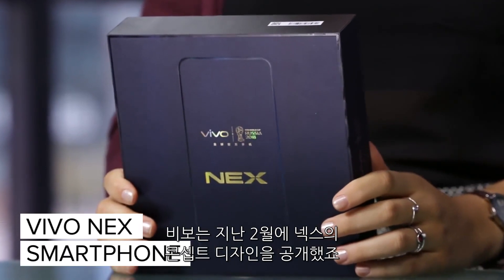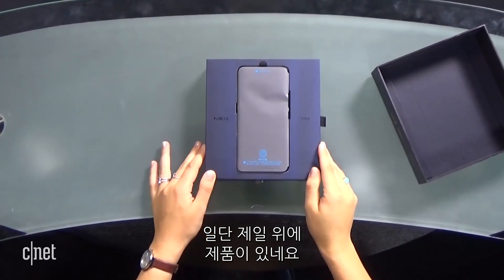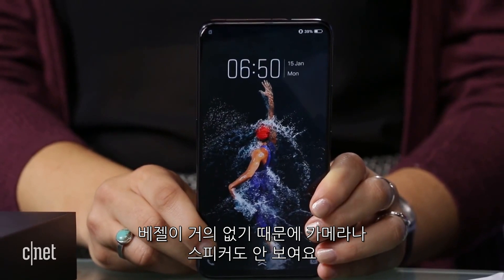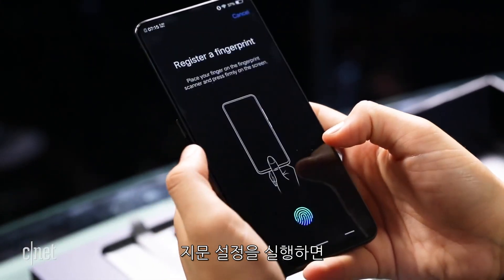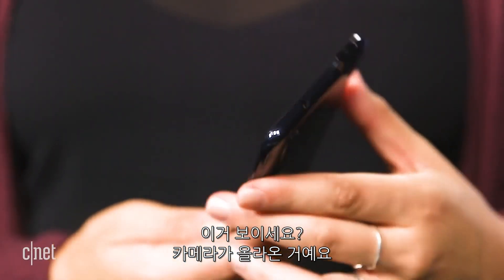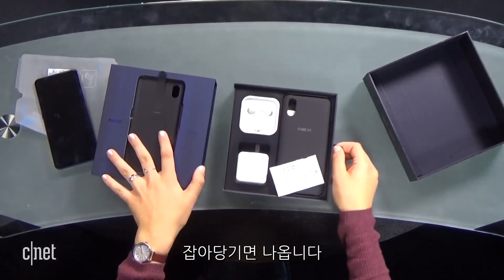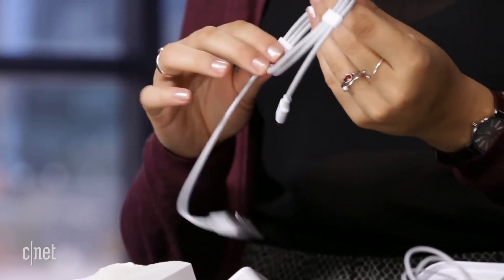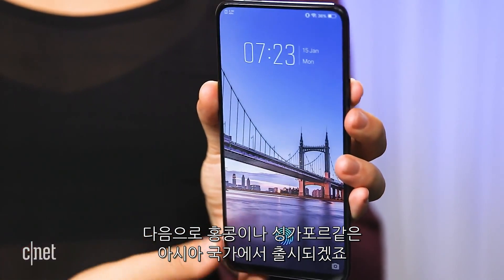‘노치없는 베젤리스 스마트폰’ 비보 넥스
지난 6월 비보가 공개한 차세대 스마트폰 '넥스'는 전면에 카메라나 스피커가 없는 독특한 디자인의 스마트폰이다.

노치없이도 풀스크린 디스플레이가 가능한 이유는 전면 카메라를 스마트폰 본체 안에 숨겨놓고 필요할 때만 꺼내쓰는 '팝업'방식을 사용했기 때문이다. 800만 화소를 지원하는 전면 팝업 카메라와 더불어 후면에는 듀얼 카메라를 장착했고 지문 인식 기능이 디스플레이에 내장되어 있어 지문 인식 버튼도 따로 없다.

출시가는 3899위안(약 65만 원)이고 국내 출시는 미정이다.